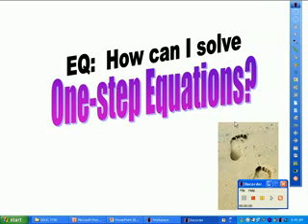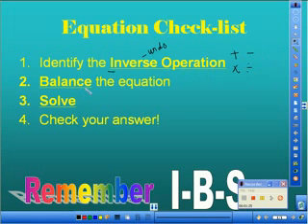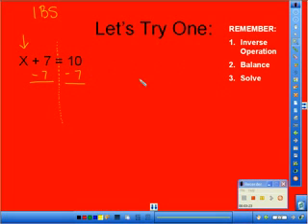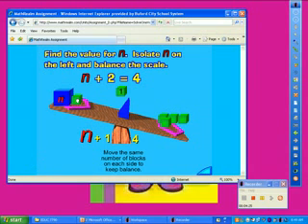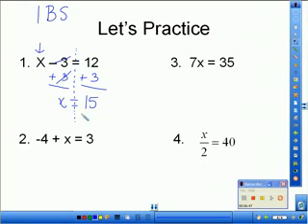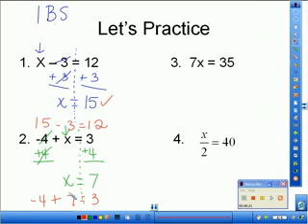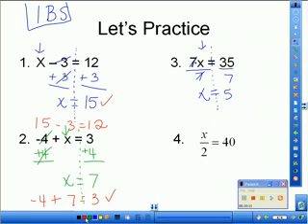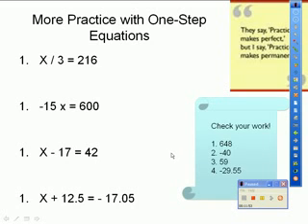Solving OneStep Equations